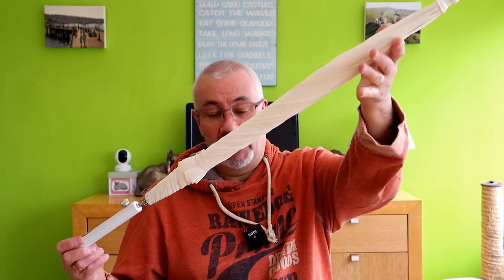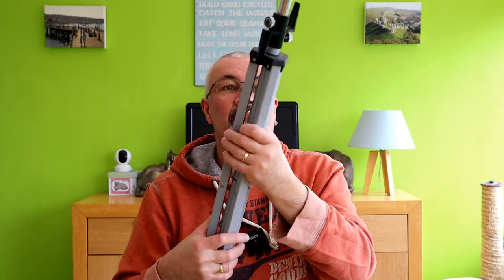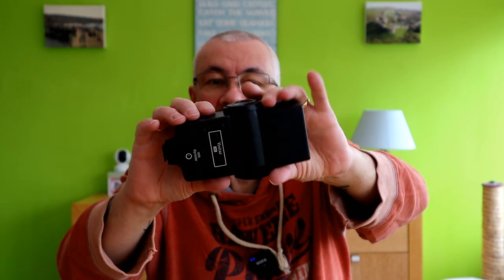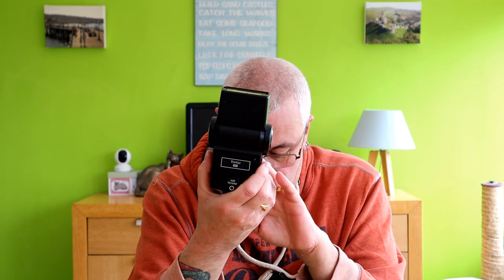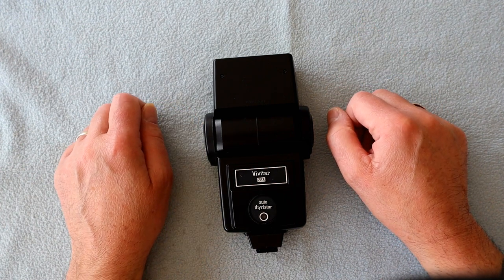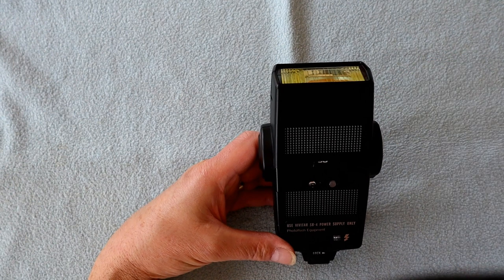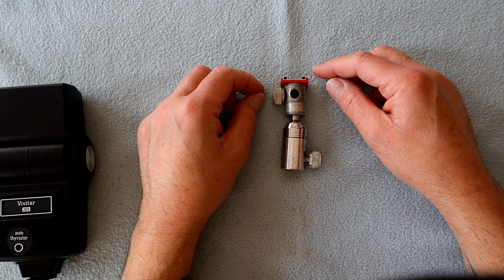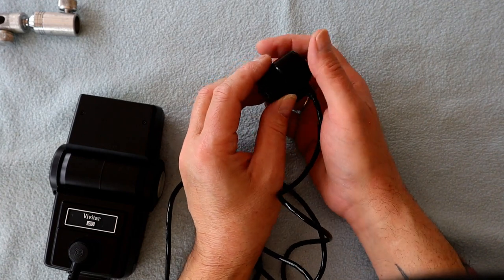Flash umbrella Setup with my ageing vivitar 283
In this video we'll be taking a look at my flash brolly setup, using my ageing Vivitar 283 flashgun. This setup is going to be used in future videos.